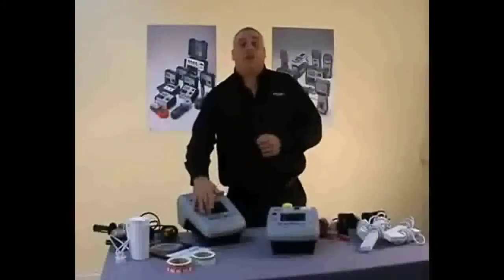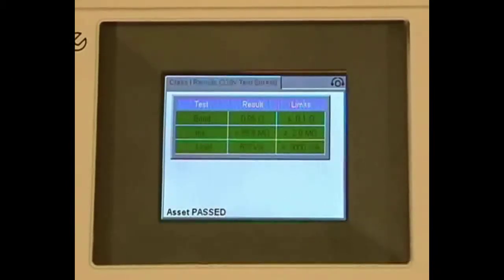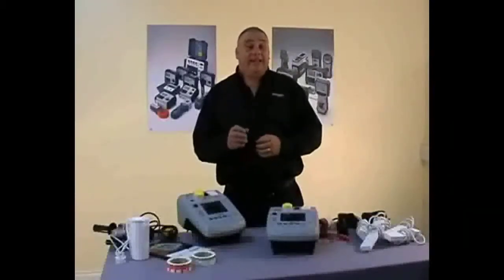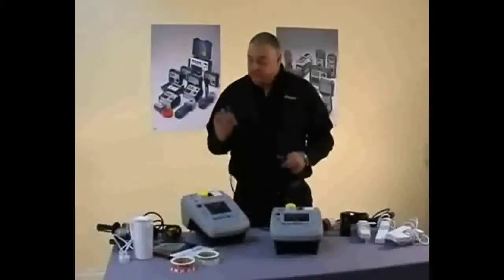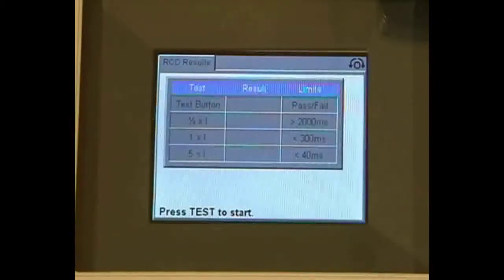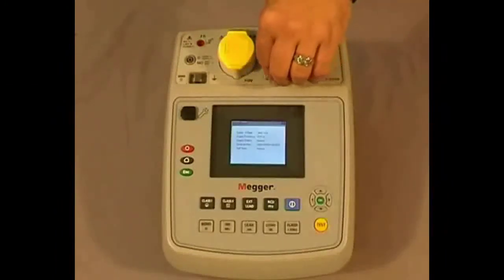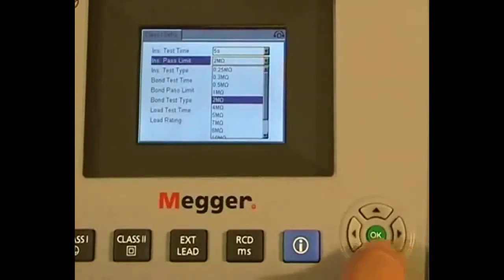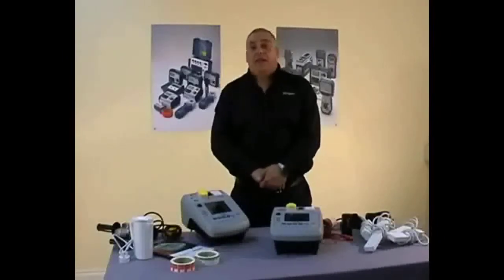Megger PAT320 part 2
Megger PAT320 and PAT350 Product Demonstration Video